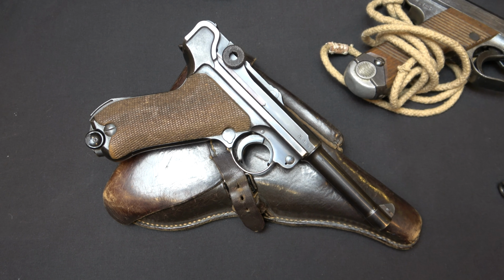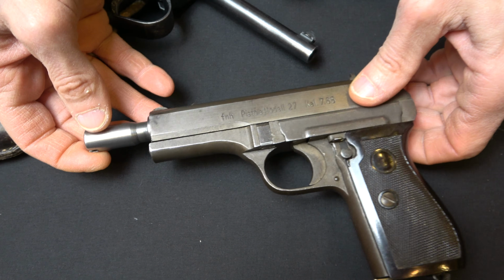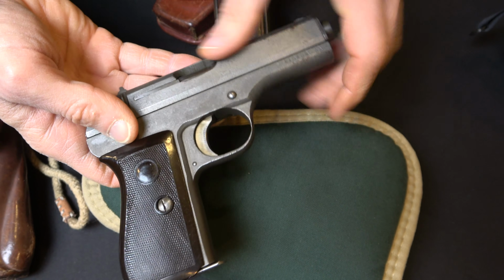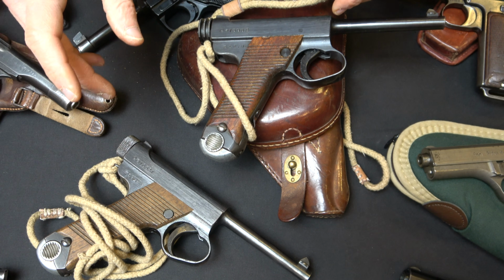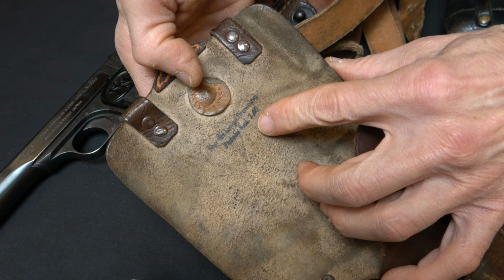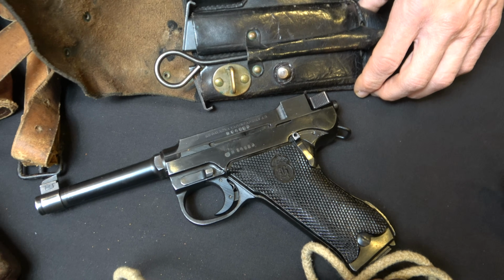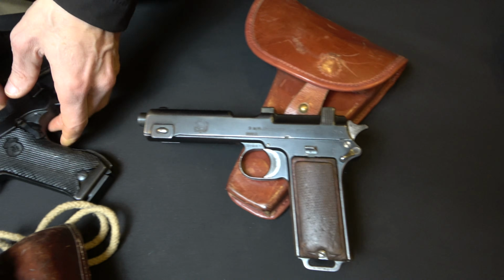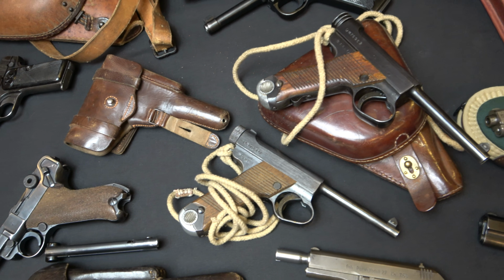Miraculous GUN SHOW Finds! (WWII & MILITARY PISTOLS) | OGCA 2022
US Military Colt 1911, Nambu T14, FN 1922 Nazi. You name it! A superb assortment of military pistols from around the world and across the last century. An incredible assortment of standard and holy grail collectable pistols.

Produced by Historic Investments, LLC. **THESE GUNS ARE NOT FO SALE**